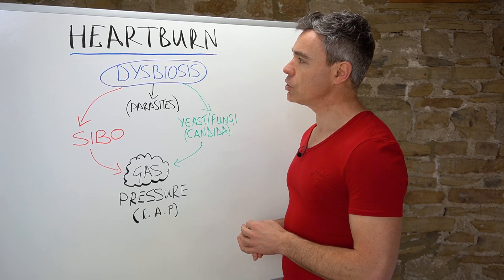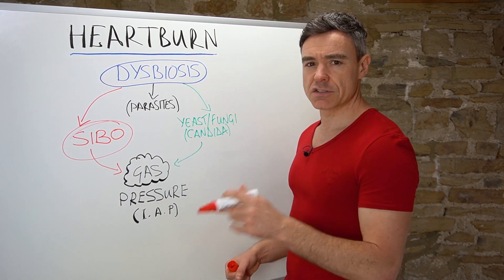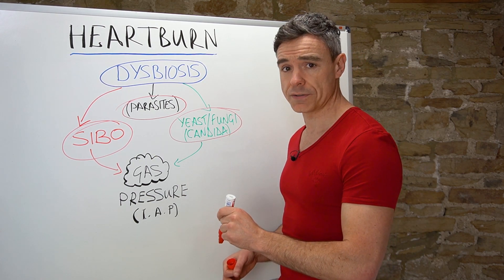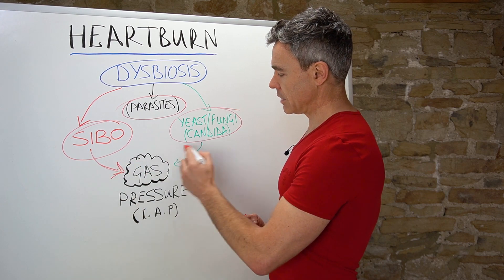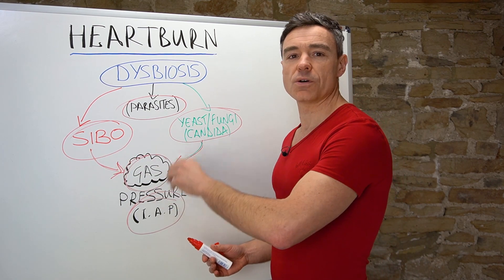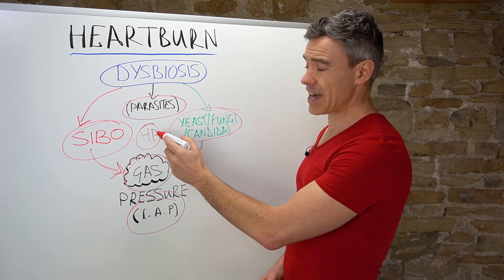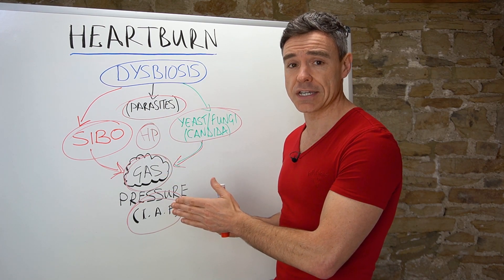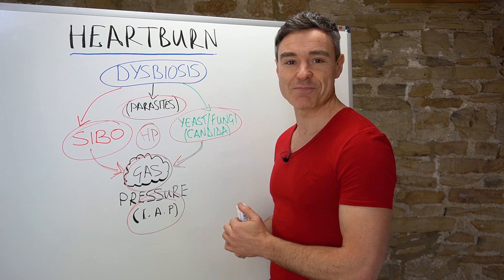Causes of heartburn and acid reflux - Part 6 - how Candida and SIBO cause heartburn and acid reflux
The H Pylori Diet